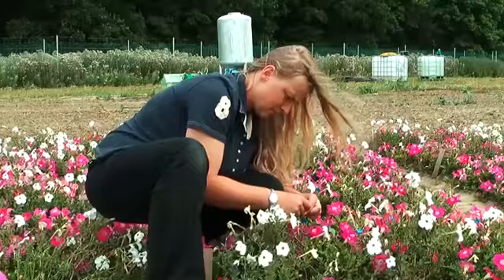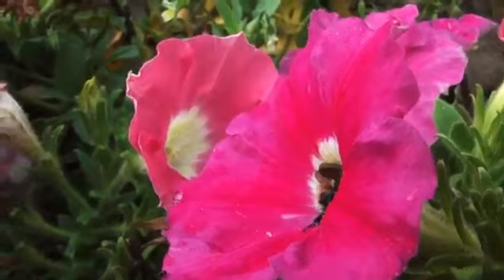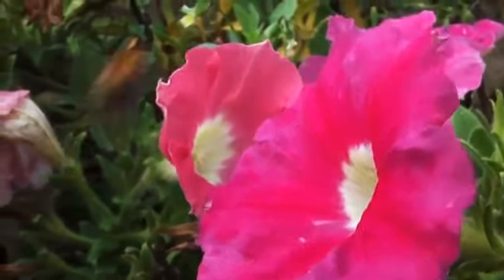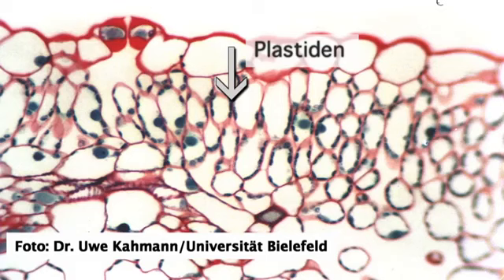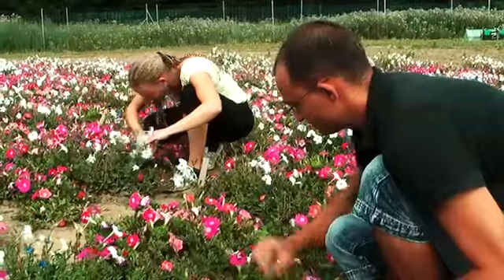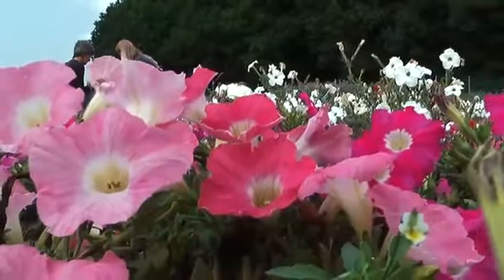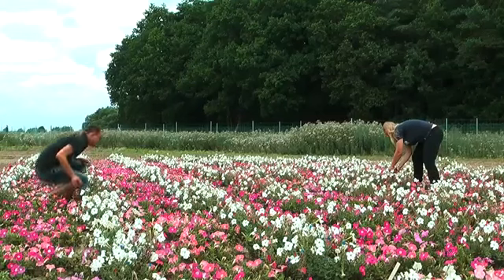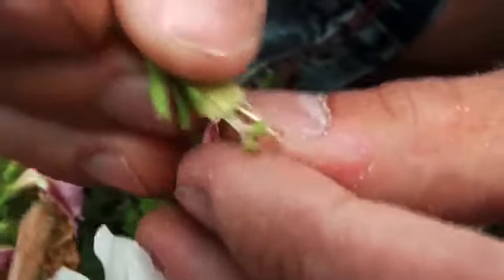Genetically modified petunias: Results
When new genes are transferred to the plastids instead of the cell nucleus, they are not usually spread via pollen. The new genetic information is biologically contained within the plant. Scientists at the University of Rostock have tested whether this method is reliable in a field trial with petunias.

thanks for Gmonews